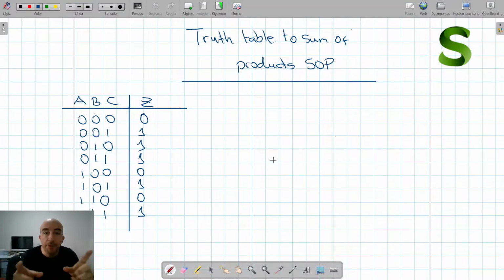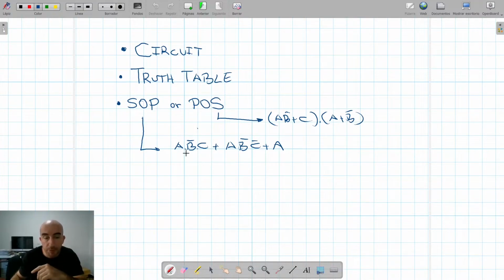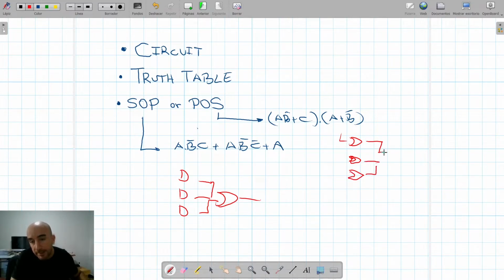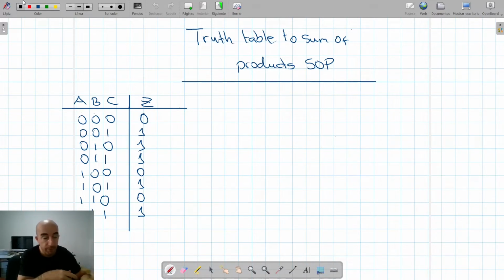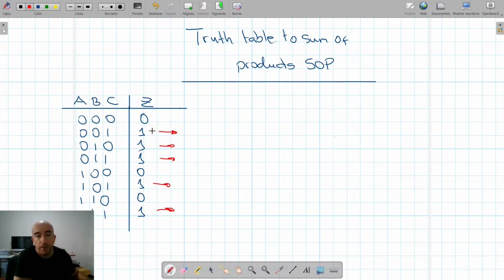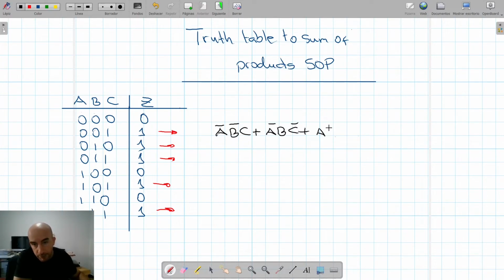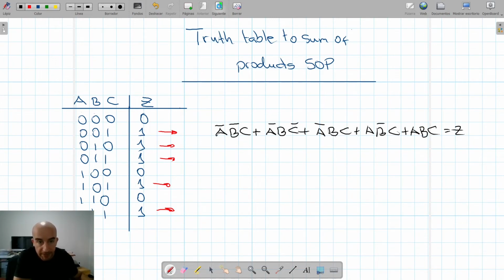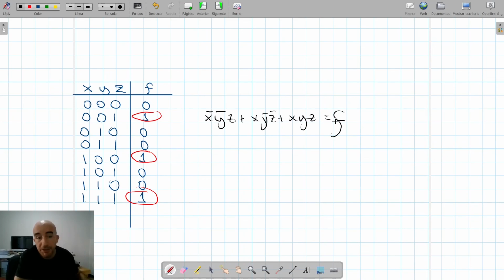COMPUTER SCIENCE: Convert from the Truth Table to the Sum of Products (SOP). 9618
Today we explain how to convert from the Truth Table of a circuit to a Sum of Products SOP.